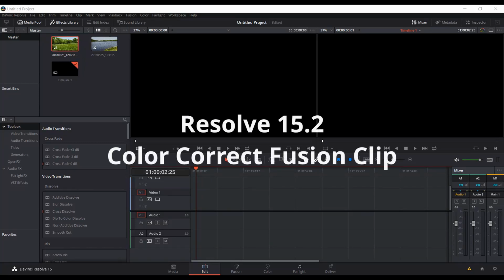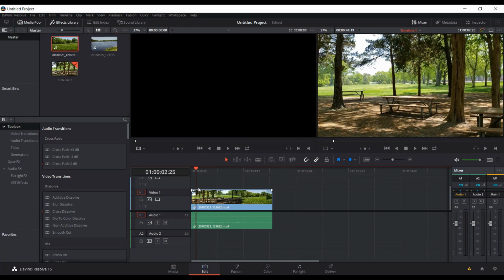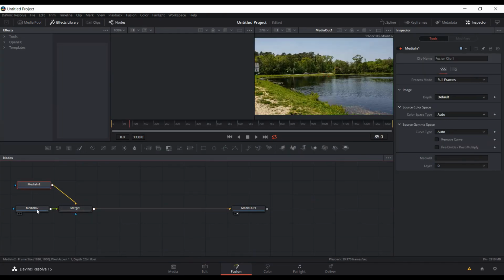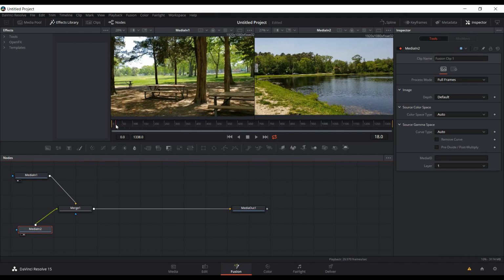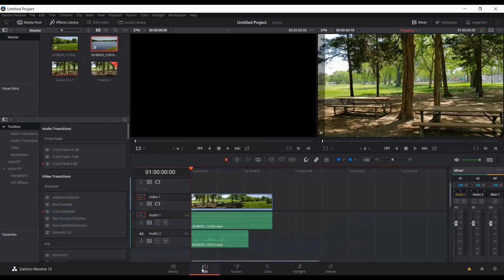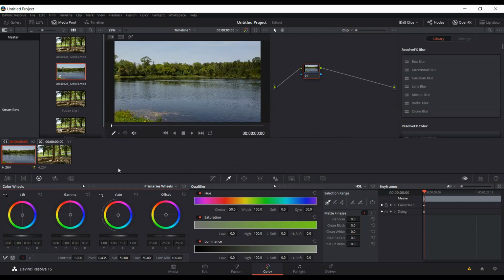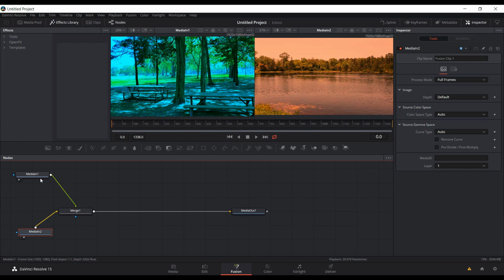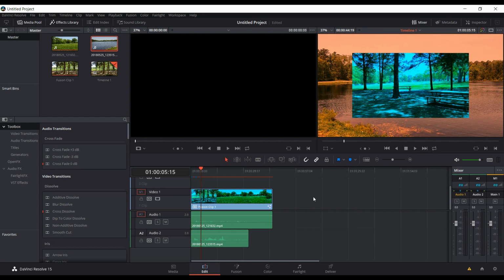Resolve 15 | Color Correct Fusion Clip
This video demonstrates how to color correct the individual clips within a Fusion clip in Davinci Resolve 15.2